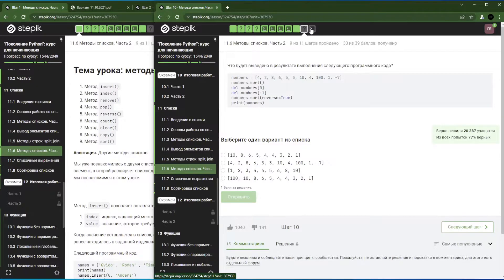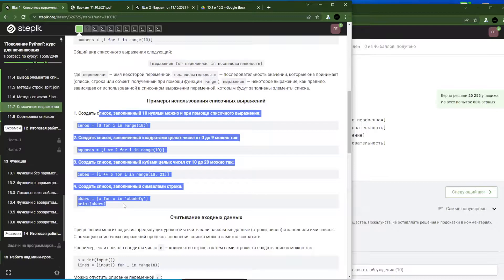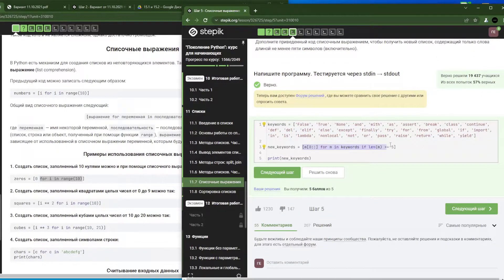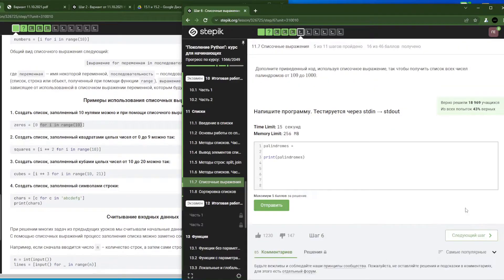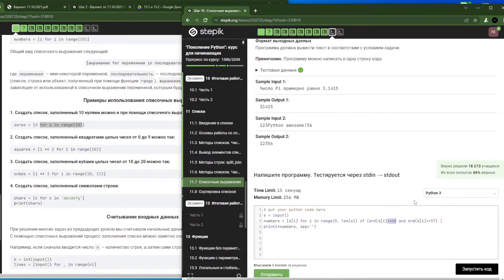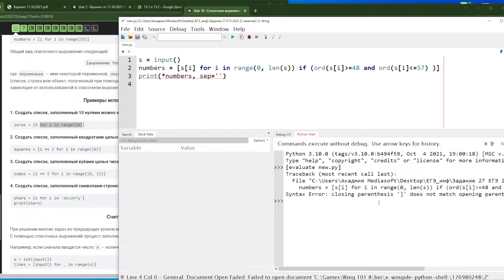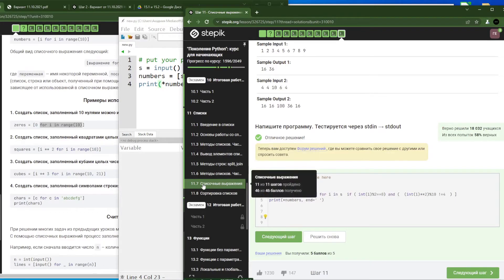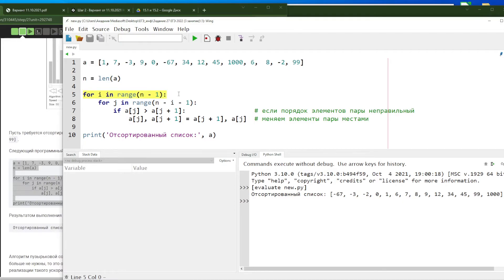Python для Школьников Занятие №30